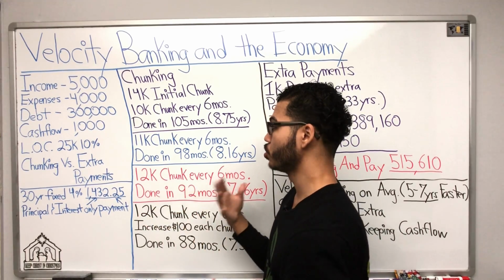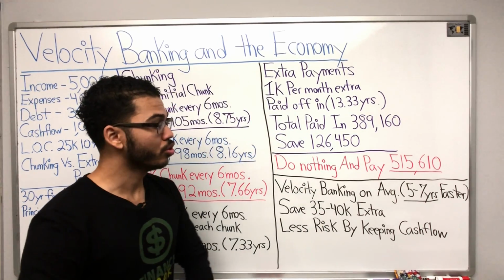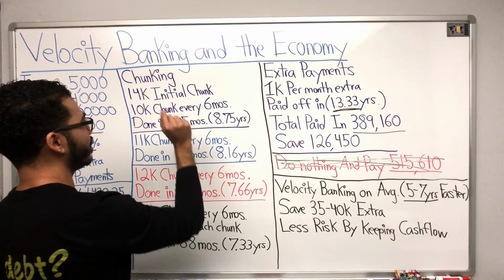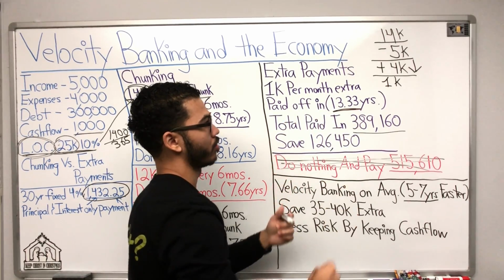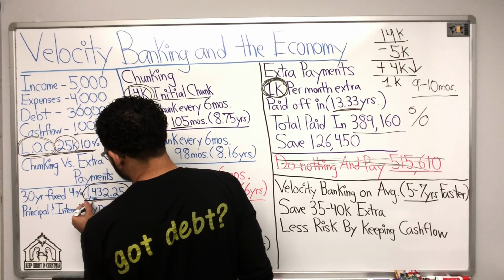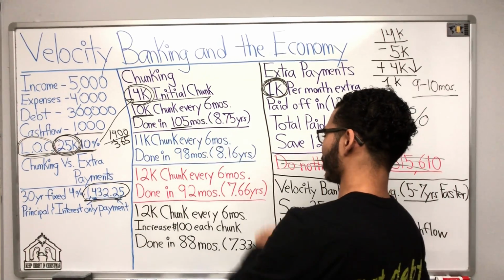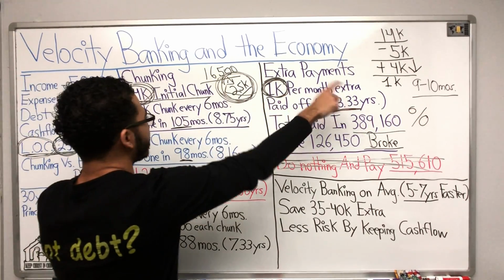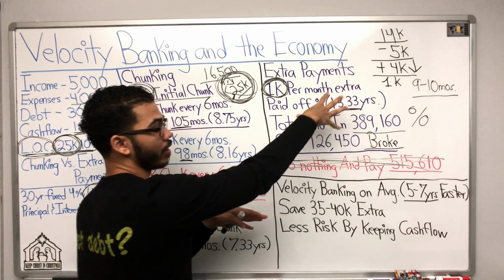Simple Interest Vs Amortize Interest